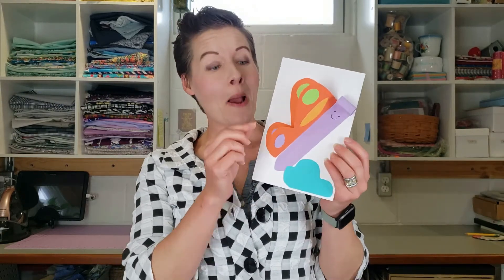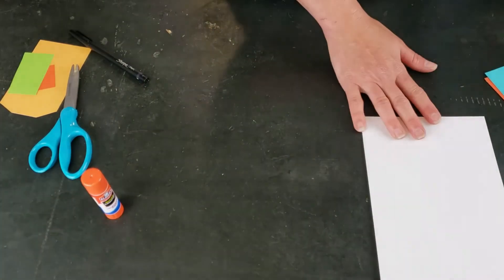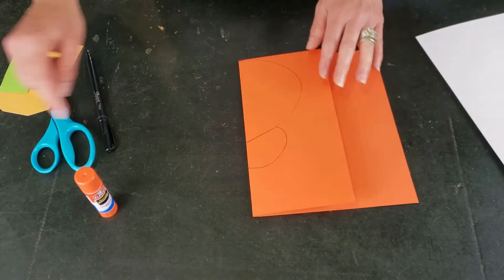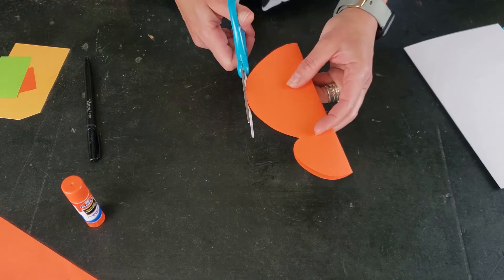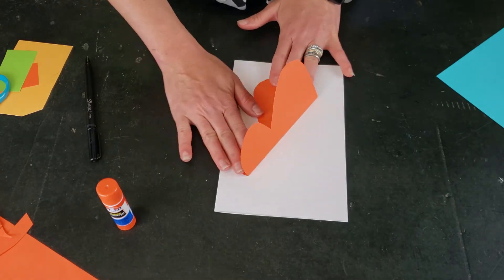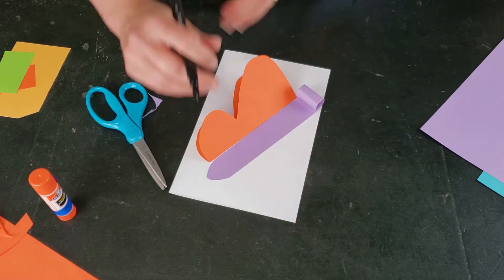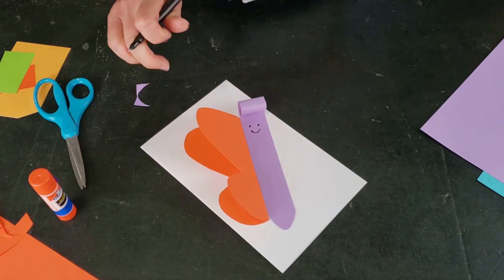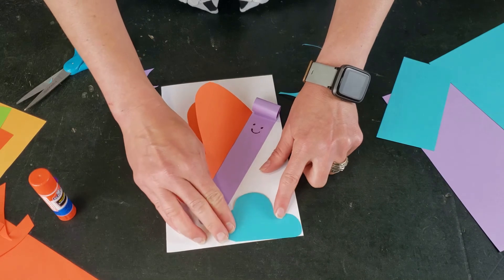3D Pop Up Butterfly Card Craft for Kids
Join me to make a pop-up butterfly card craft for spring. We will use colorful paper and scissors to create the project.
Drop-In Art is a program from PCCA focused on family and kid-friendly crafts using recycled household items and basic crafts supplies to inspire creativity. art.